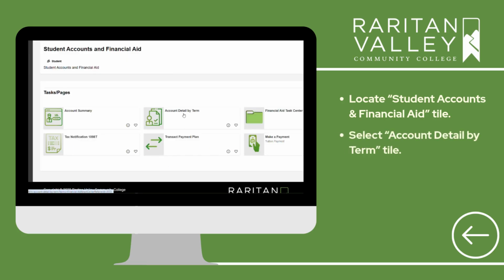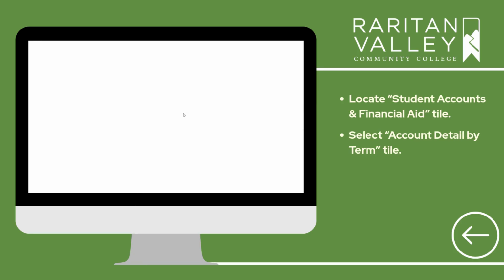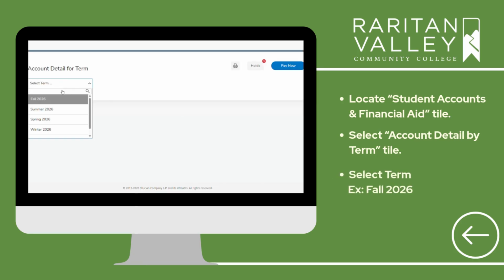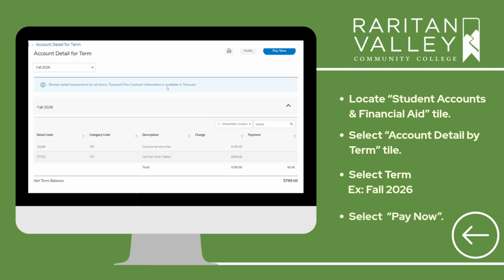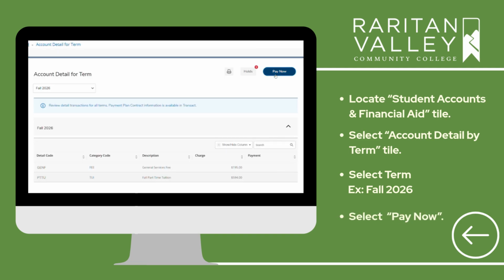How to Pay your Tuition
This quick video walks you through how to make a payment on your student account so you can check one more item off your semester to-do list. Follow along and get ready for a smooth start to the semester!